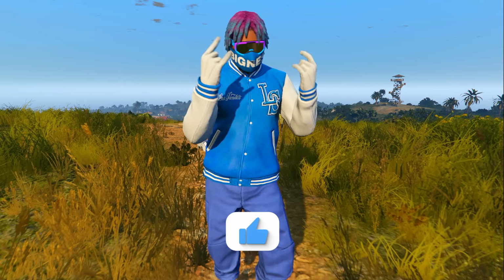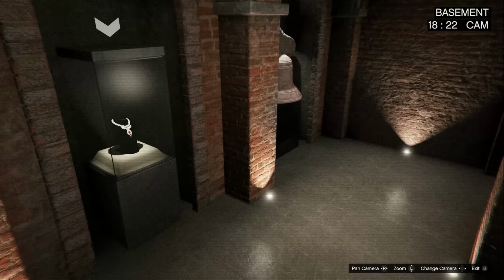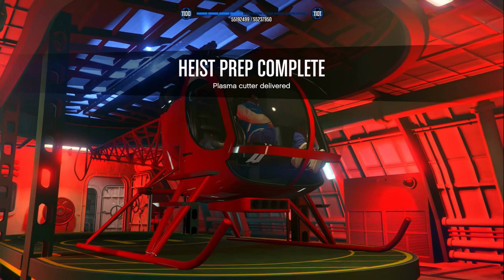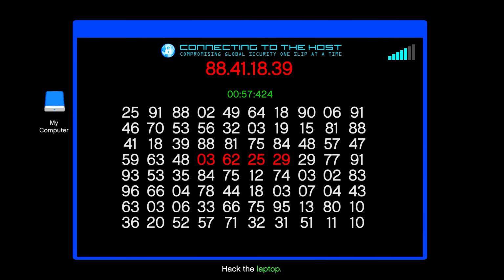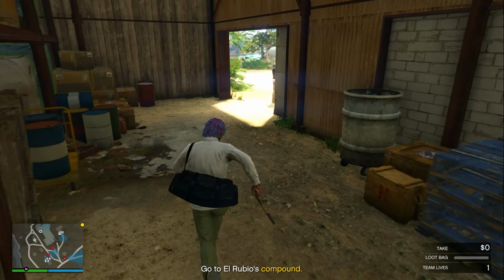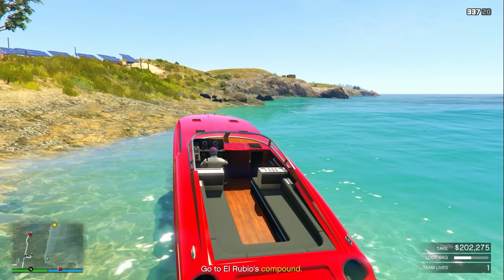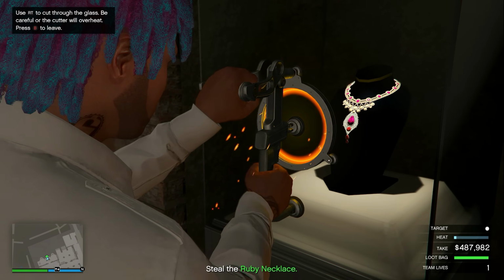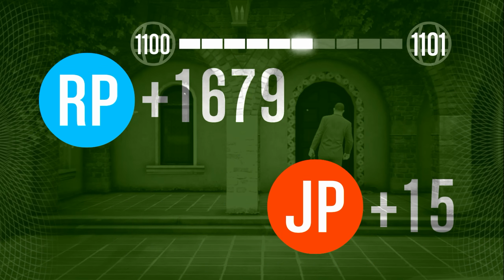*UPDATED 2024* GTA 5 Online SOLO ELITE Cayo Perico Heist Guide! (ALL Setups & Stealth ELITE Finale)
In this updated GTA 5 Online SOLO Cayo Perico Heist Guide I will be showing you the fastest way to complete the Cayo Perico heist while playing as a solo GTA 5 Online player and get the elite challenge. This method of doing the Cayo Perico heist is by far the best way to complete the Cayo Perico heist as a solo player to maximize your profits that you get for all the loot on the island. In this video I will be showing you how to complete not only the Cayo Perico heist finale but also every single individual setup that you need to pass to be able to start the finale. Each setup I will be showing you how to do will all be the fastest possible way to finish them in under 5 minutes for each setup which should allow you to fully complete the Cayo Perico heist and earn over $1,500,000 every time you complete it.

Welcome to the ultimate guide for the GTA 5 Online SOLO Elite Cayo Perico Heist! In this video, we'll show you step by step how to complete the setups and the stealth elite finale for maximum profit Updated for 2024!

Video Chapters
0:00 - Intro
0:31 - Gather Intel
3:19 - Approach Vehicle Setup
4:45 - Plasma Cutter Prep
5:33 - Finger Print Cloner Prep
6:26 - Cutting Torch Prep
7:04 - Weapon Loadout Prep
8:11 - Cayo Perico Finale Settings
9:00 - Cayo Perico Heist Finale
9:11 - North Dock Looting Guide
11:32 - Airstrip Looting Guide
12:51 - Entering El Rubio's Compound
13:27 - El Rubio Compound Guide
16:00 - Exiting Island Route
18:04 - Outro